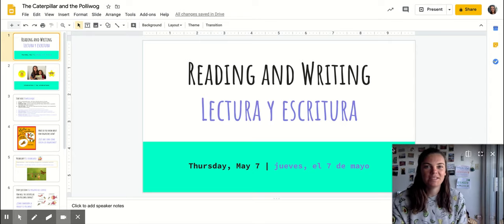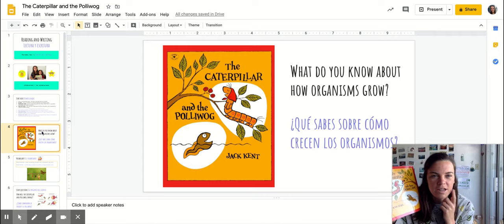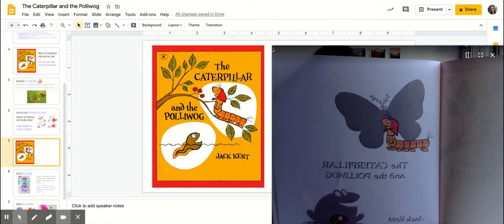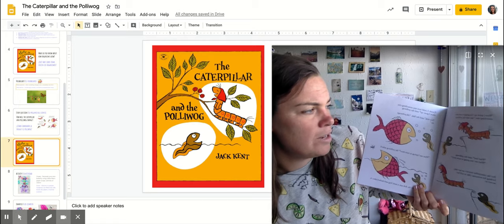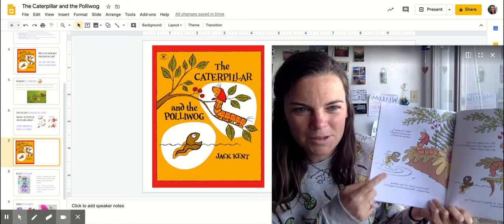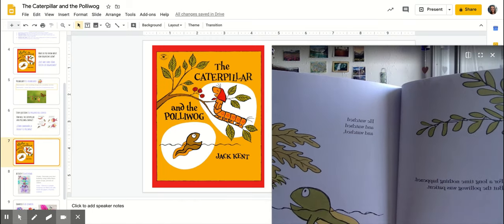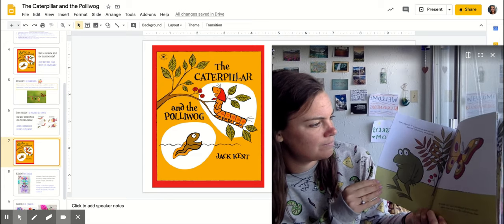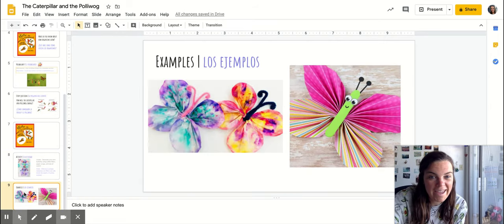The Caterpillar and the Polliwog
How will the caterpillar and polliwog change and grow?